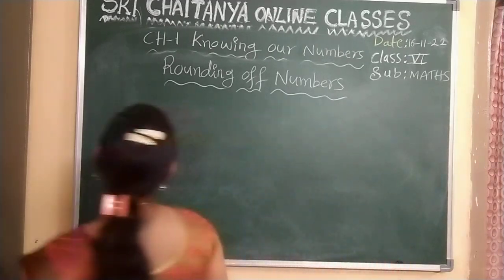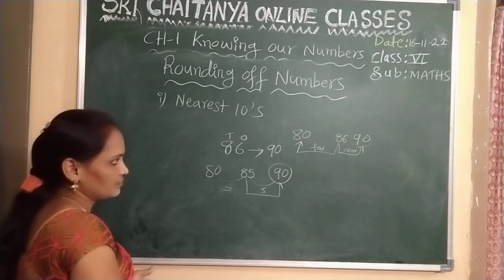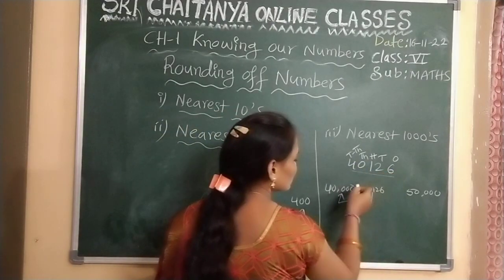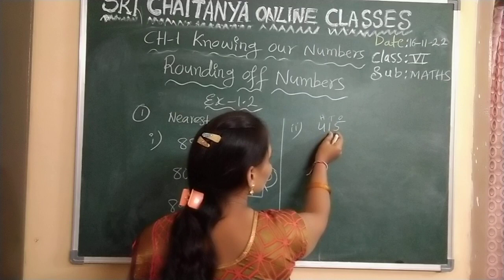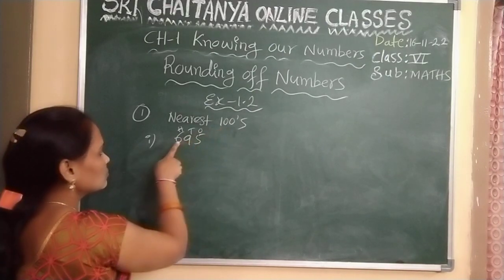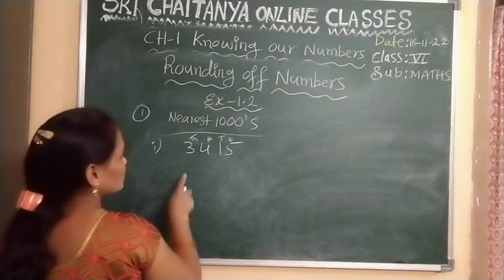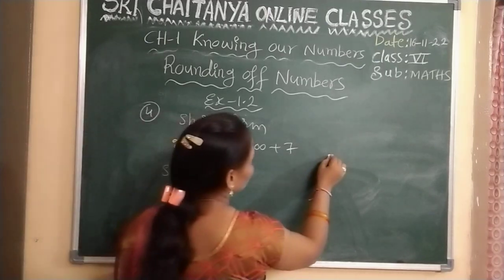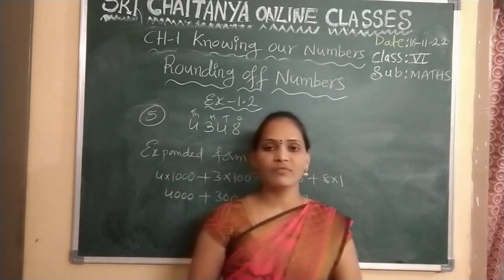6th class maths Ch-1 (ex-1.2)@maths guru 6th to 10th @